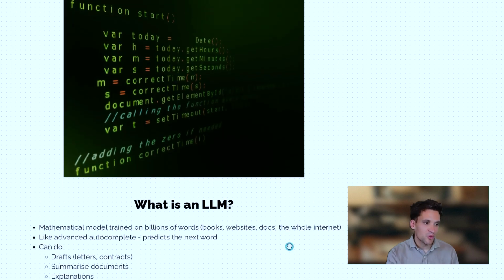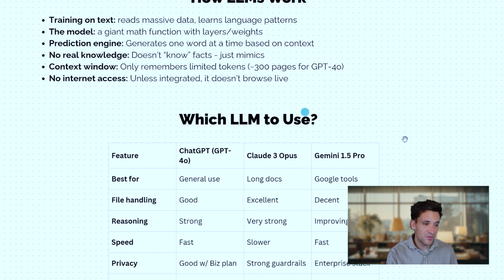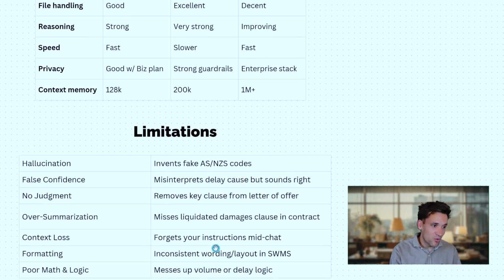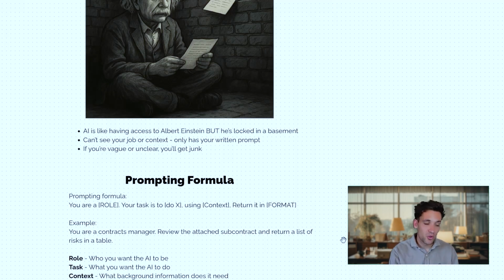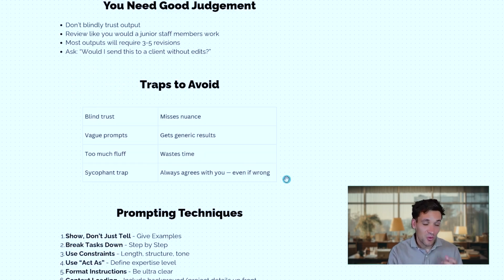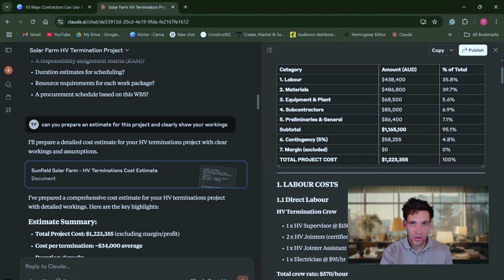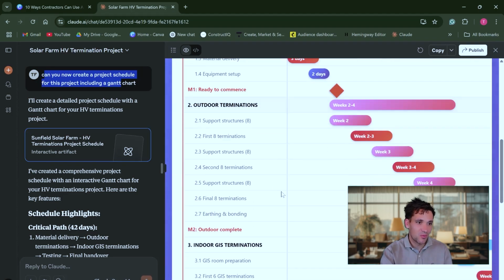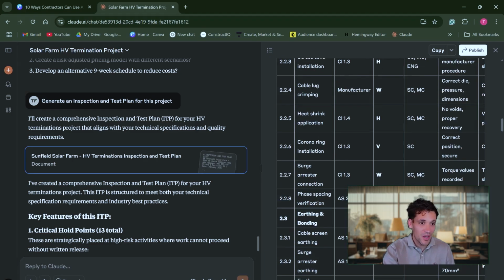AI Skills for Construction Managers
Use Operum to estimate, analyse, and manage contracts with AI.

Here's how construction managers can use AI. We'll cover everything you need to know from prompt engineering to the fundamentals of LLMs.